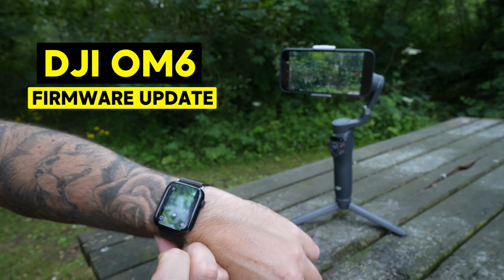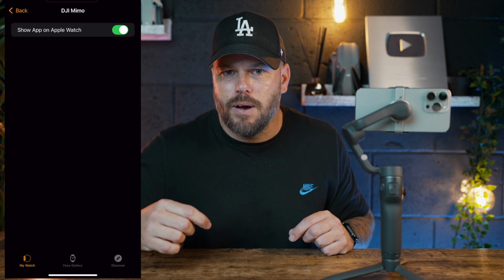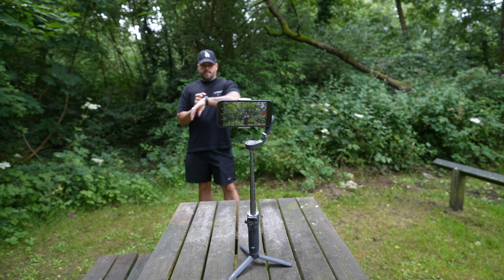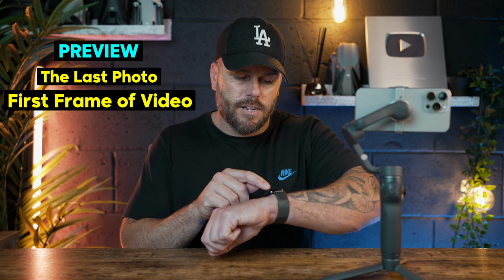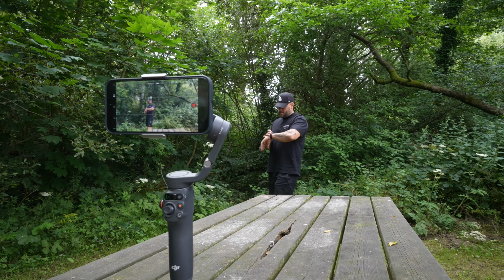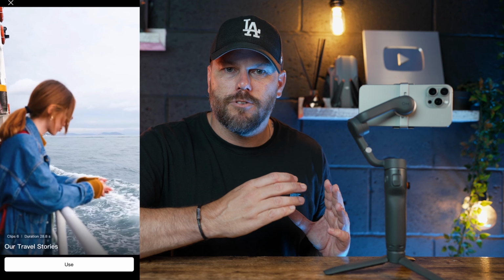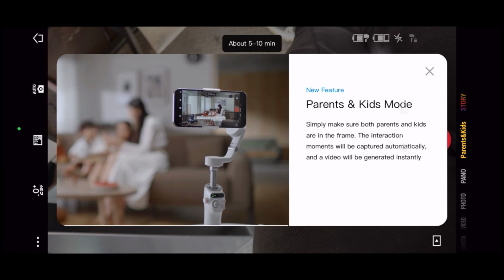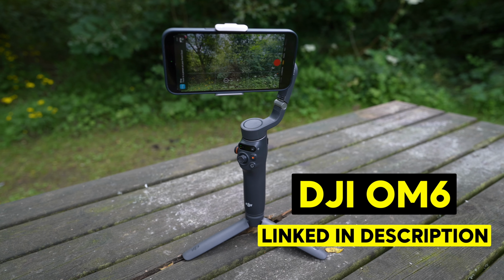NEW FIRMWARE UPDATE DJI Osmo MOBILE 6 - NEW FEATURES!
☀️ Drone ND Filters used in Video

New firmware update for the DJI Osmo Mobile 6 gimbal!! New integration with the Apple Watch and more!

Mini 4 Pro PolarPro Vivid Pack
Mini 4 Pro Budget ND Pack
DJI Mini 2 ND Filters

🔥 Drones I Use:
DJI Avata 2 - ( Amazon )

🔦 Studio Lights
Zhiyun

Drone Fast Car Charger
40w Anker Charger for drone

💻Editing Devices
Apple MacBook Pro M3 Max

🎤  Microphones
Best Wireless Mic
DJI Mic 2